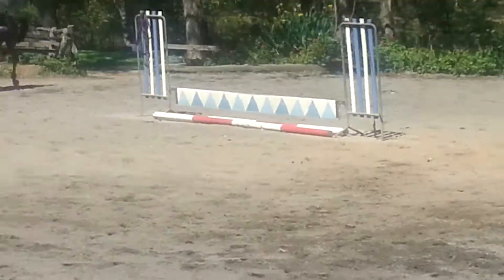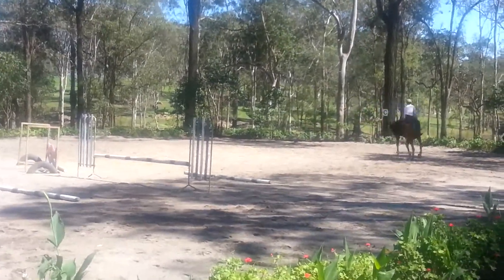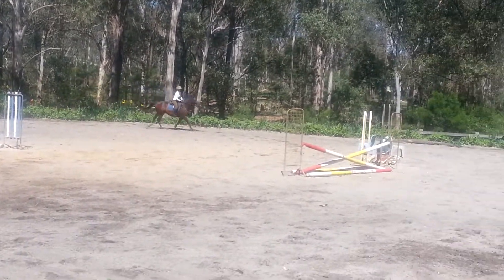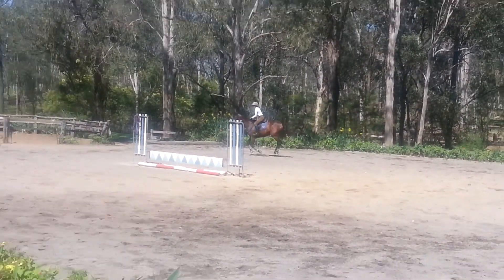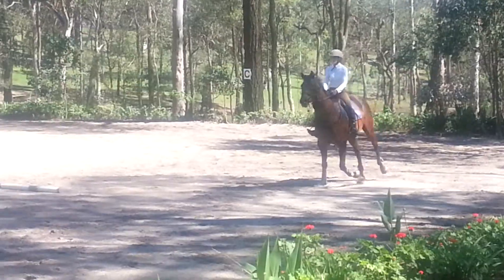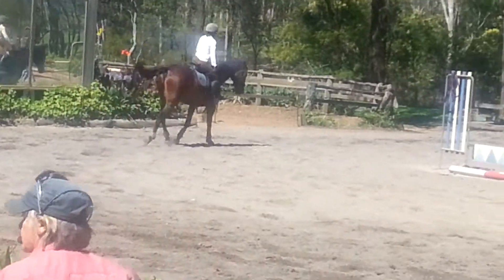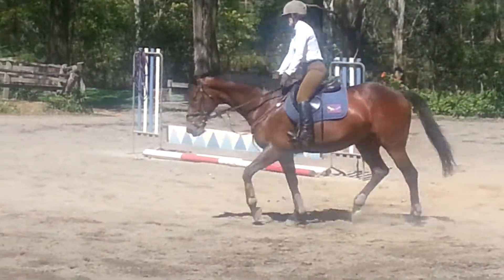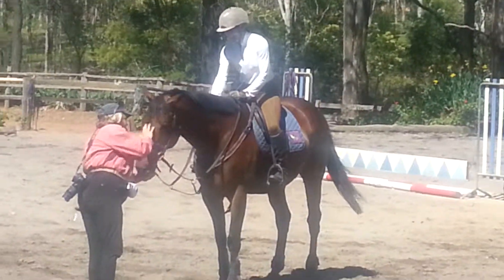Miranda jumping at Team J Today.